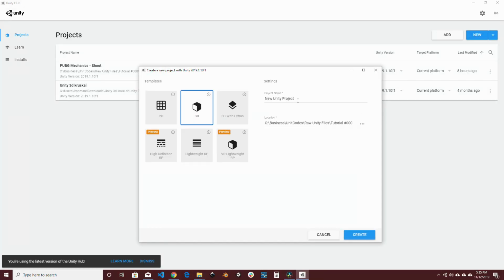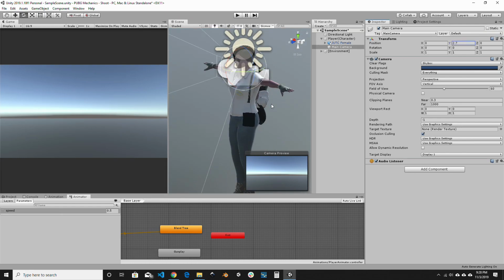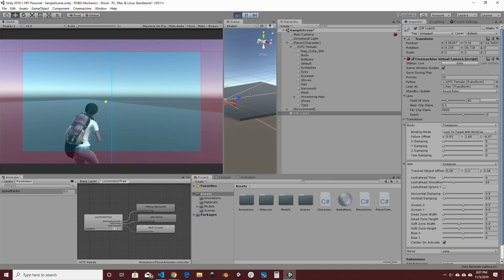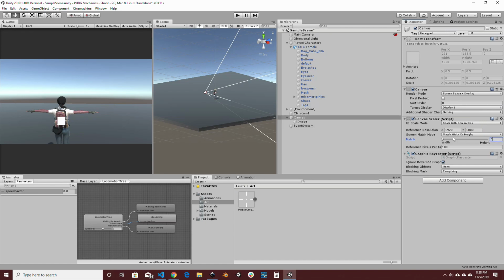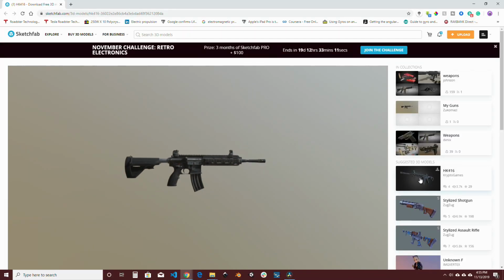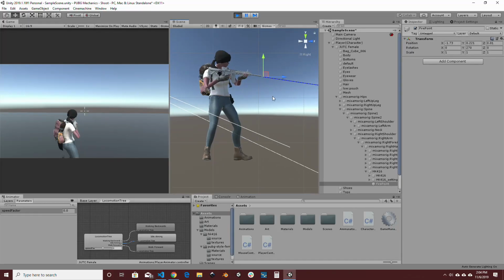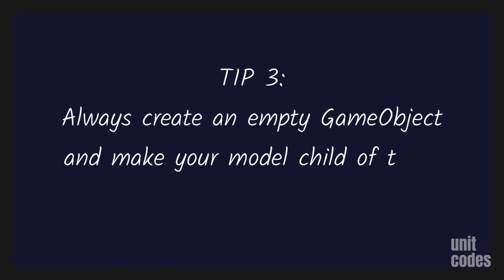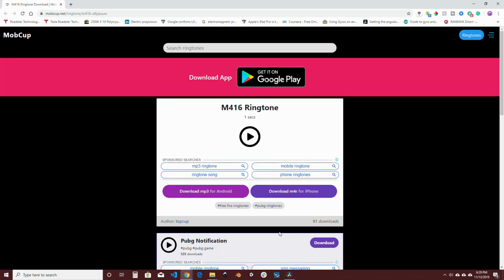How I recreated PUBGm: Shooting Mechanics and you can too! [Part 1 of 2]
Hello!
Do like if you liked it and comment what do you think next video should be on and oh, tag me @unitcodes and don't forget to share with your loved ones on your social if you think they're into gaming or programming world!

All details provided below:

Codename : [Tutorial#000] - The Pilot
This is the Ideal Shooting mechanic. I've not implemented Strafe/Recoil effects. Why don't you experiment with it yourself?

If I've missed crediting someone do let me know!